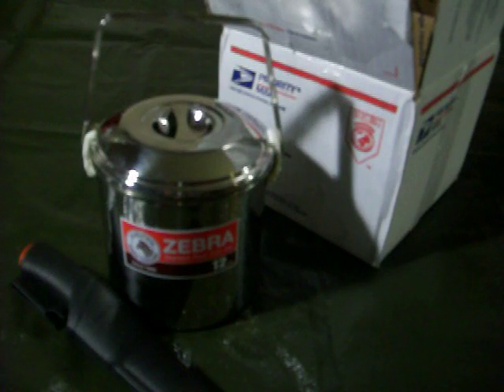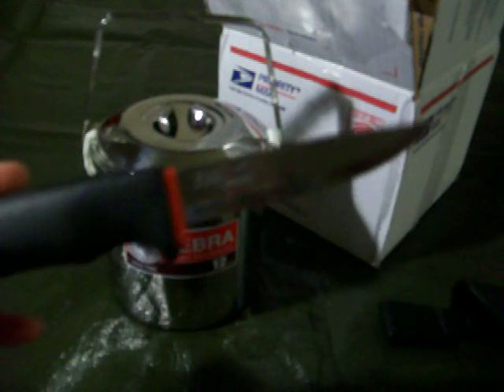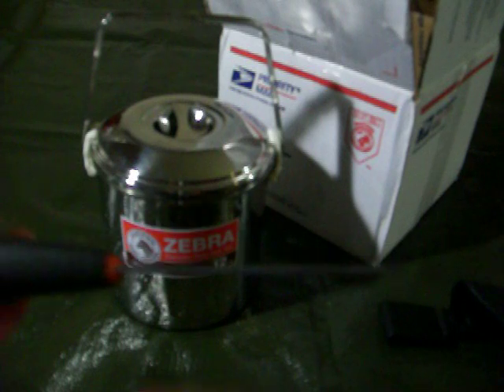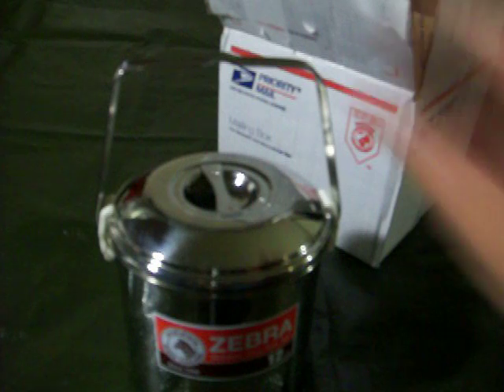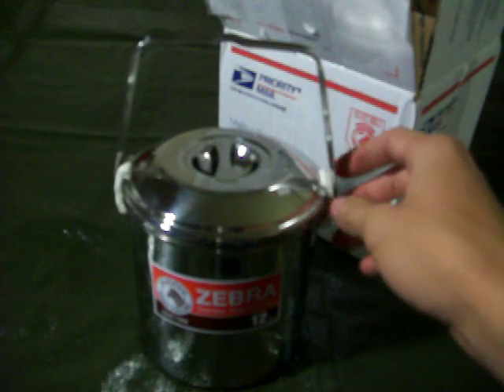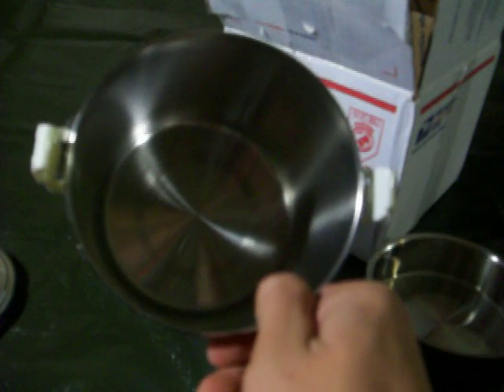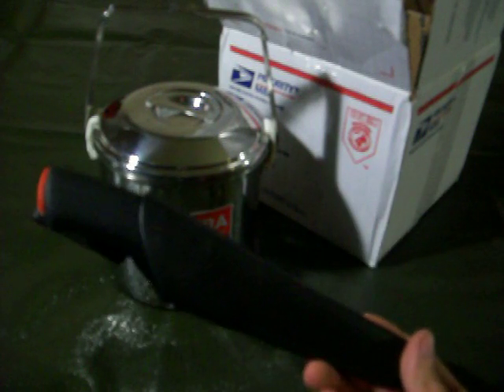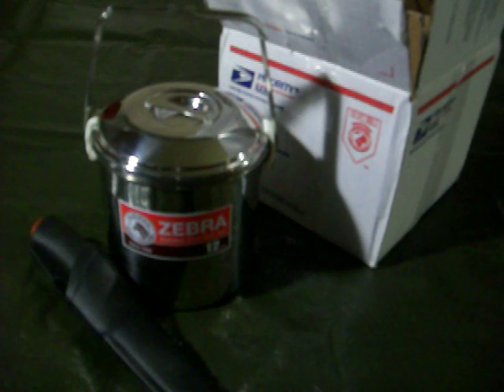Some New Gear ( Mora 911 & Zebra billy can)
These are a couple of items I got to add to my bushcarft kit